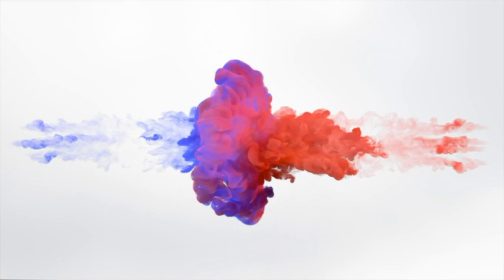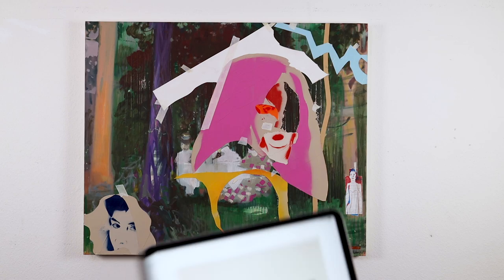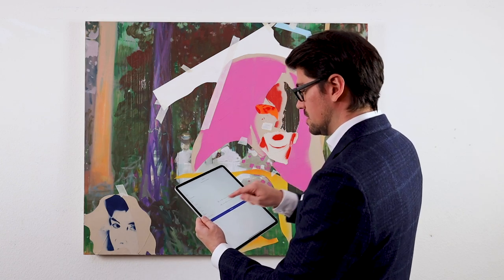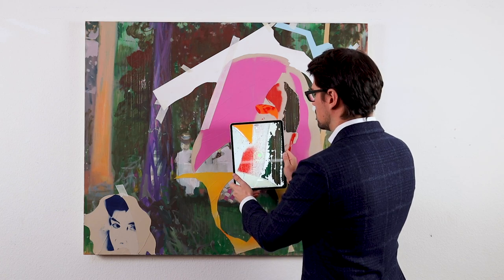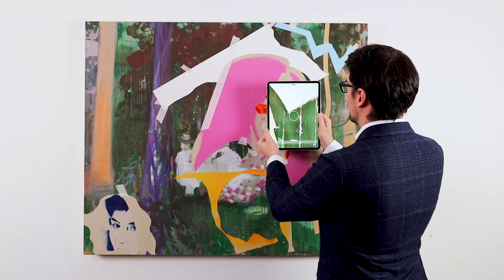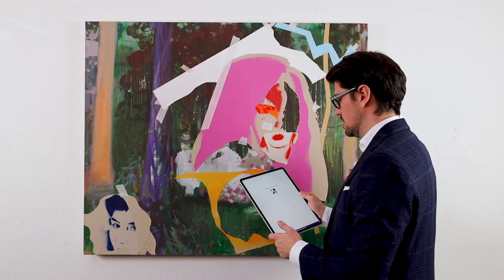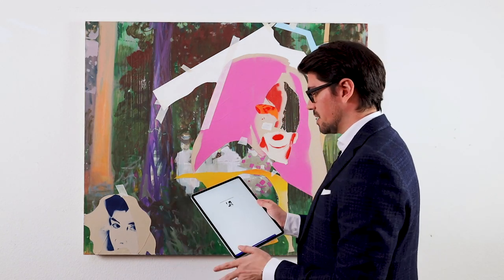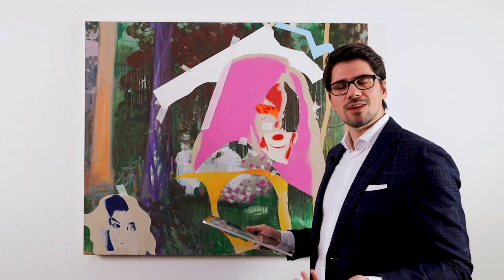4ARTapp: Registration of an Artwork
Complete registration process of an Artwork with the 4ARTapp, including the unique digital fingerprint and the unalterable documentation.